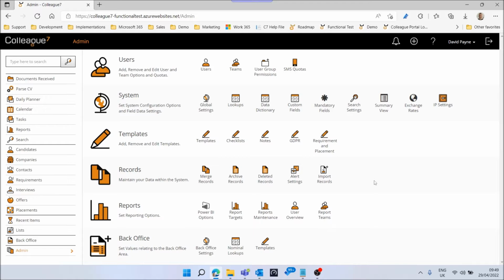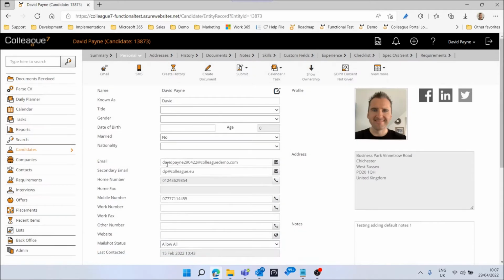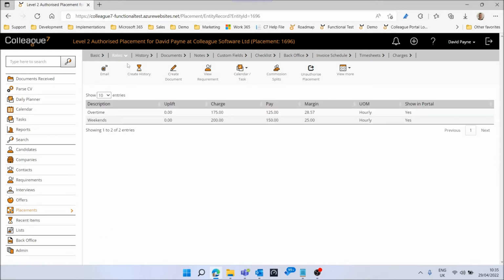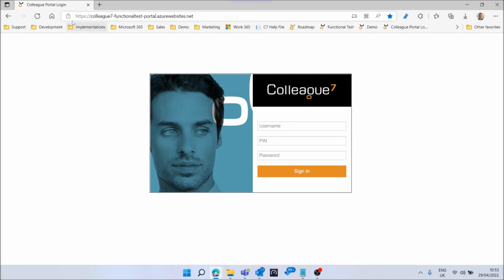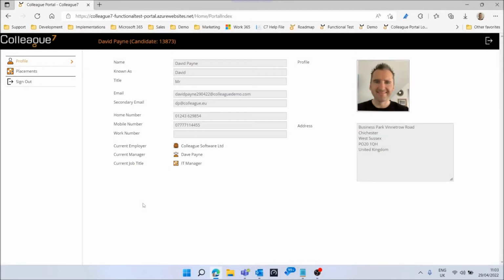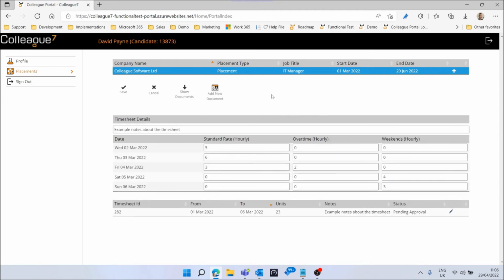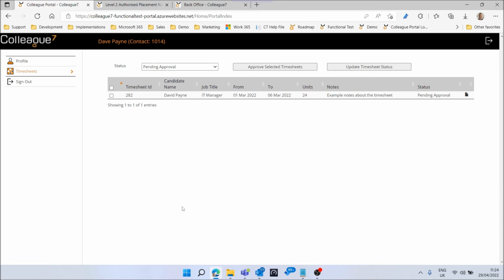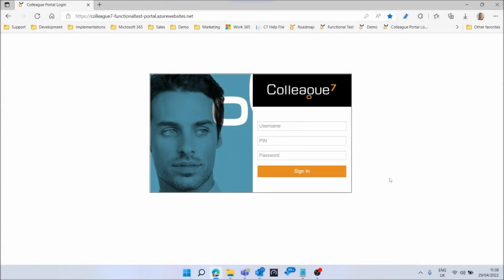Colleague 7 - Candidate & Contact Portals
Watch our video on how to use the Candidate & Contacts with Colleague 7.